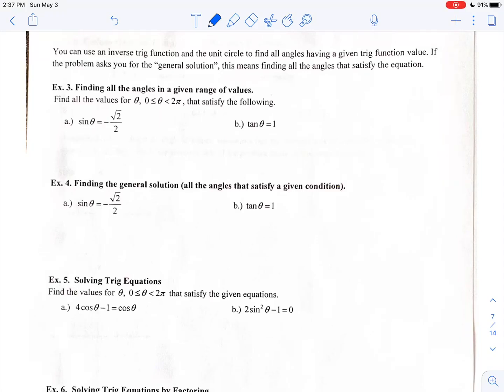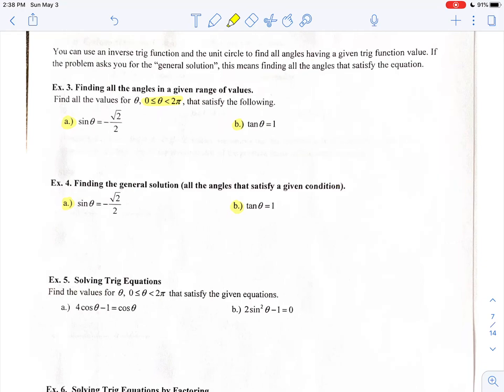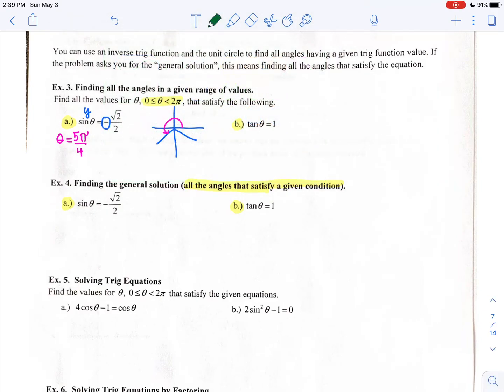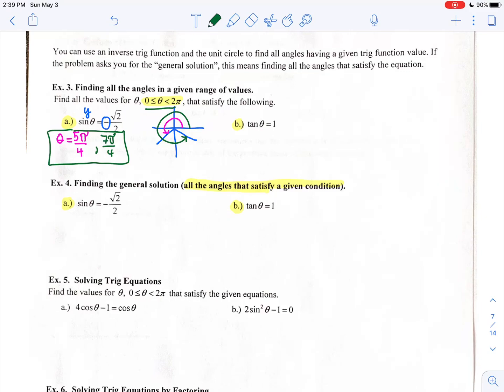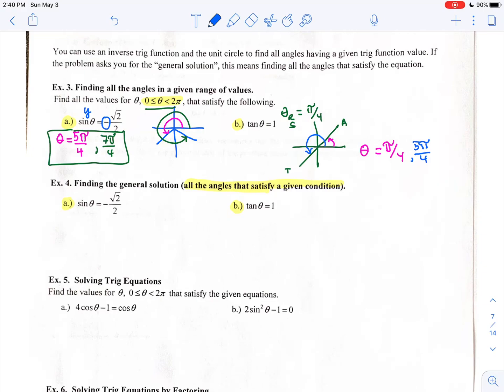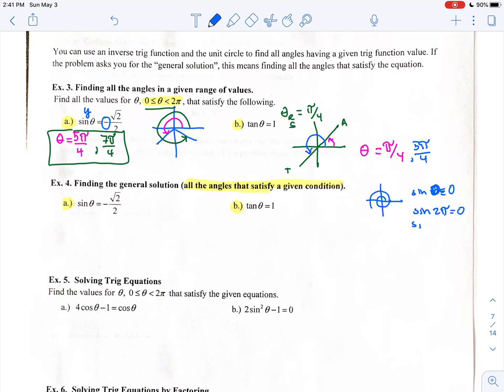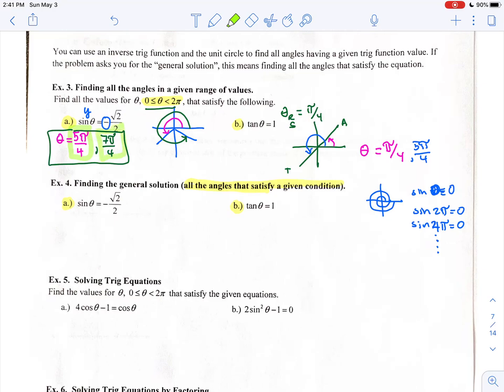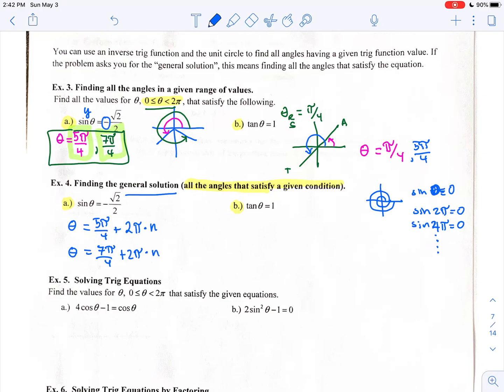Using inverse trig to find solutions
In a given range and finding general solutions